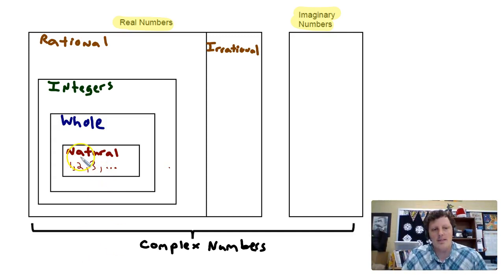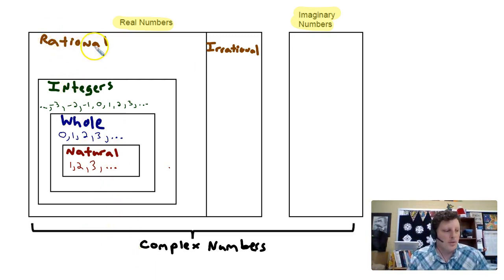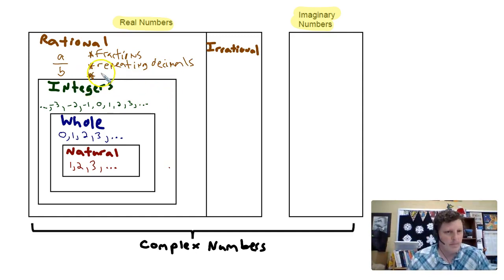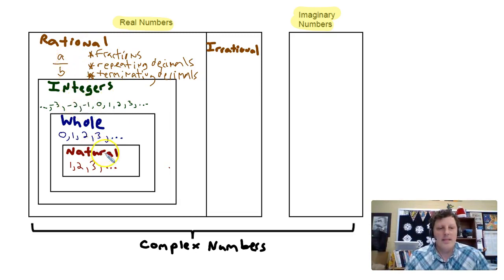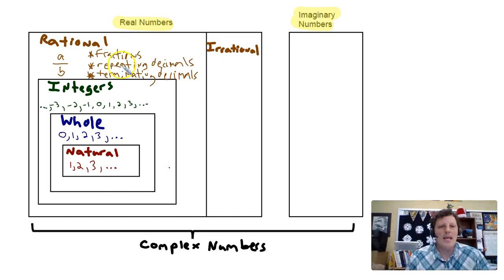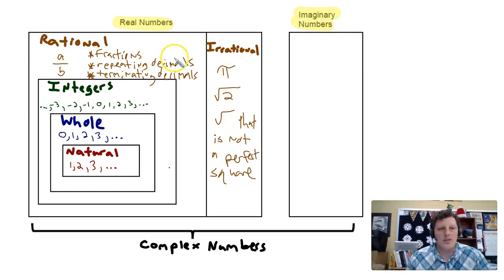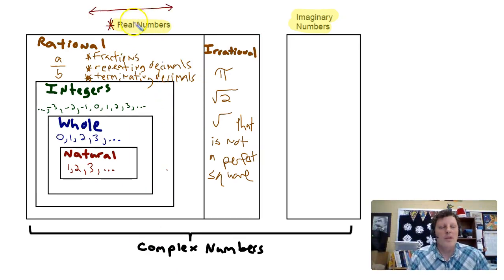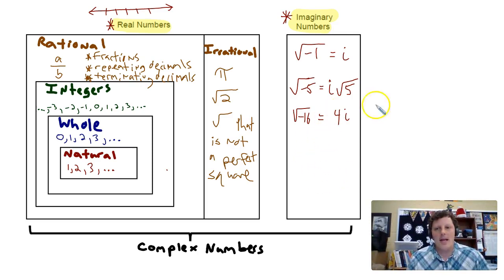Alg 1 - 1A.1 - Number Systems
Mr. Esra quickly describes different number systems that will be used in the Algebra 2 course this year.